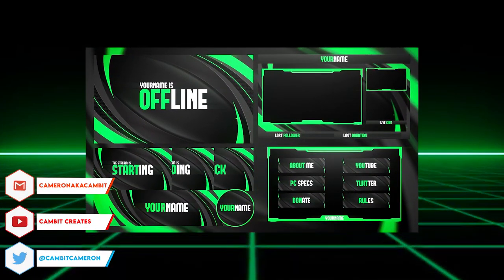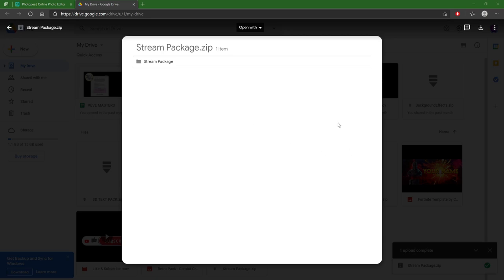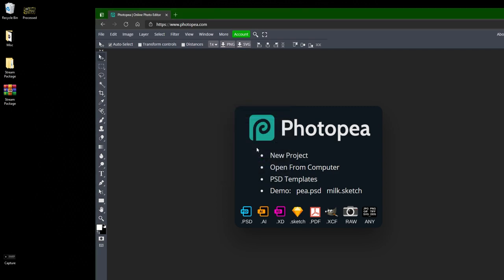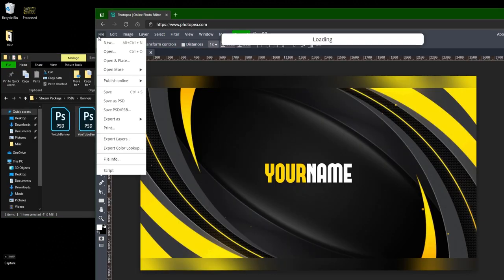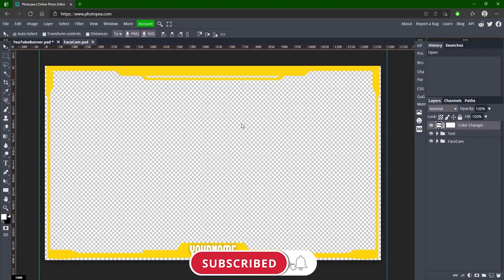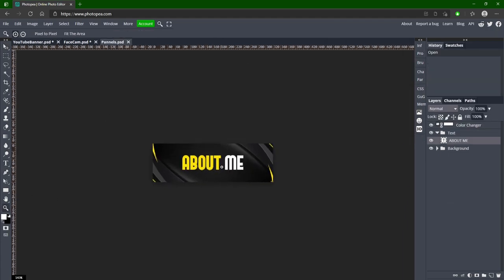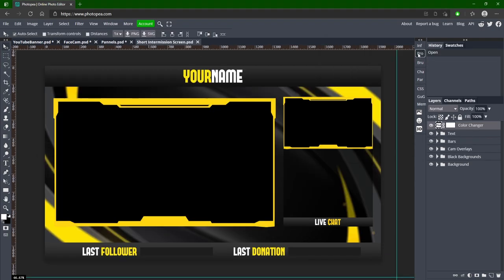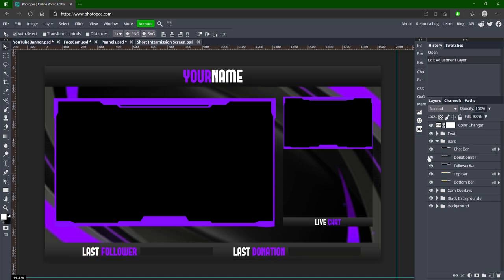*FREE* FULLY CUSTOMIZABLE STREAMING PACK 2021! | (TWITCH TV, YouTube)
In this video I give you a 100% free stream pack that includes everything you need for your channel. This includes things like screens, overlays, banners etc.
Took me a while to make so I hope you all enjoy it!
► Resources